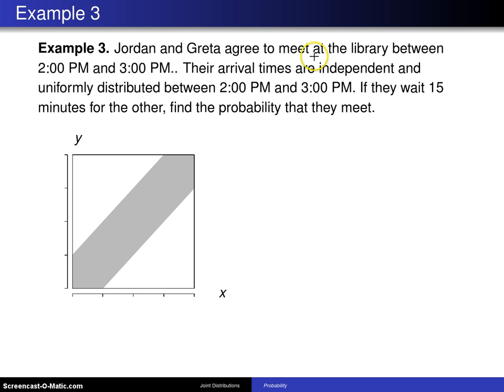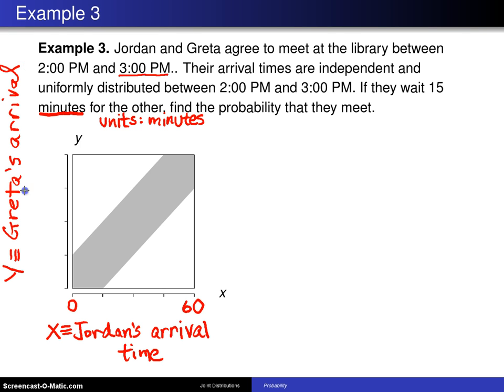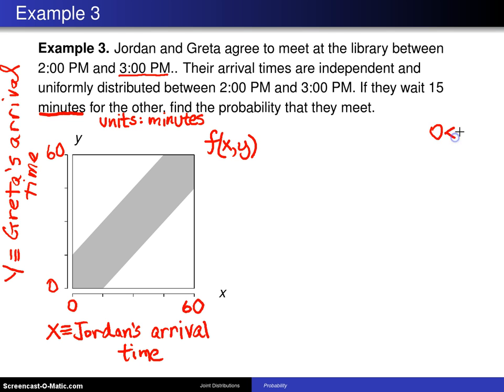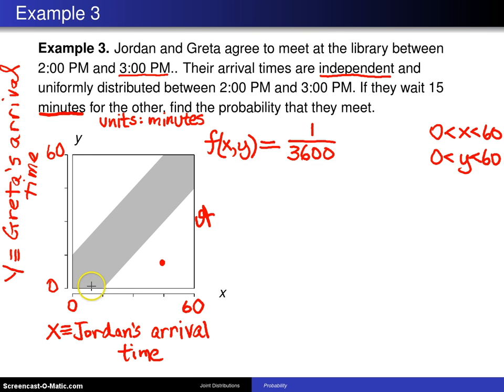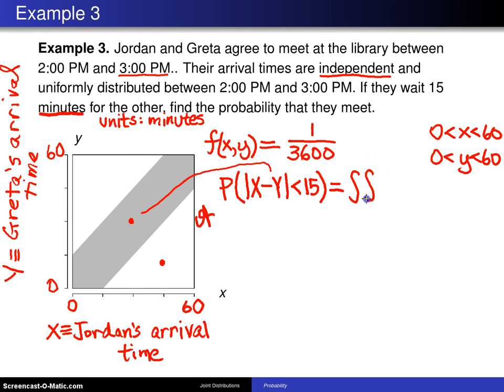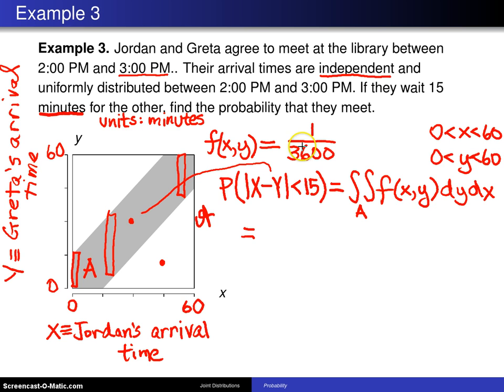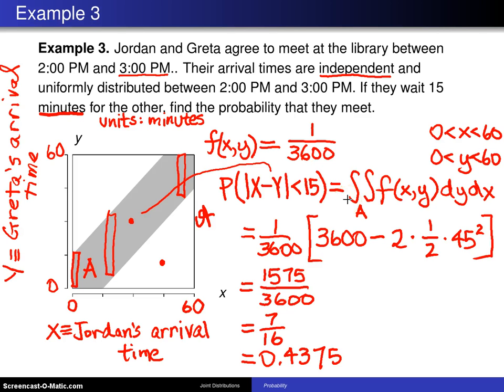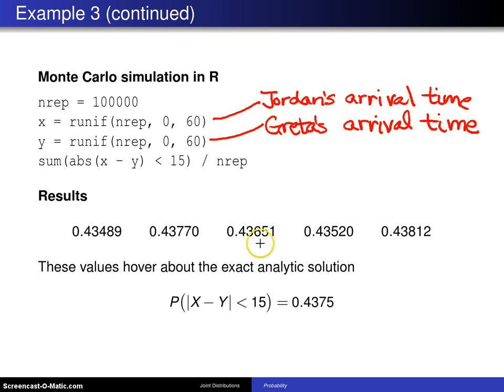Bivariate distributions -- Example 3